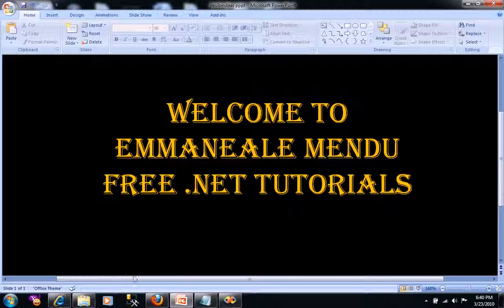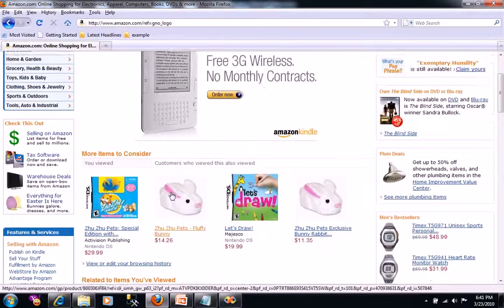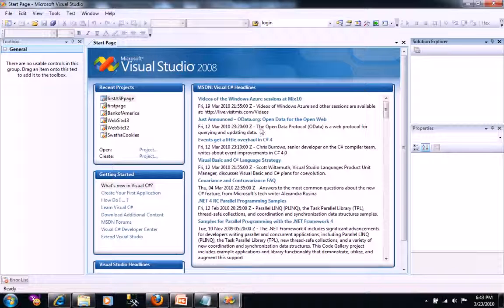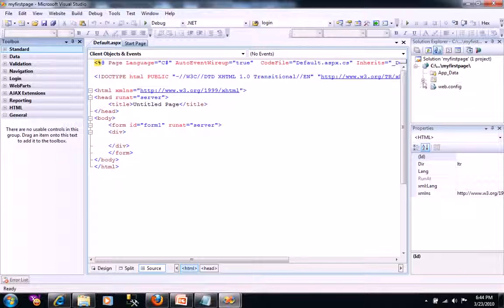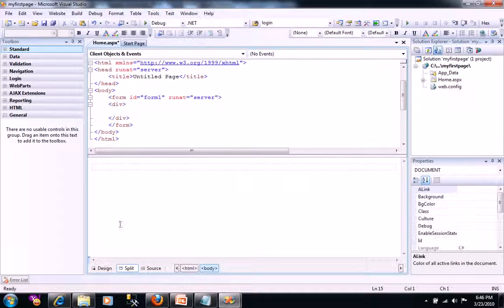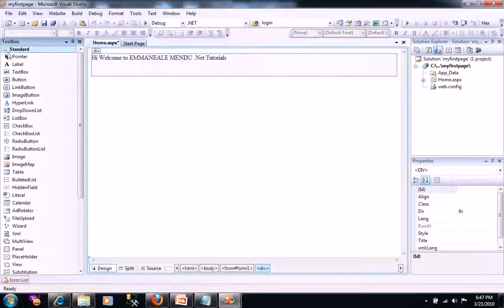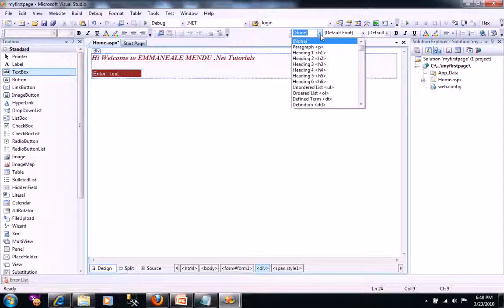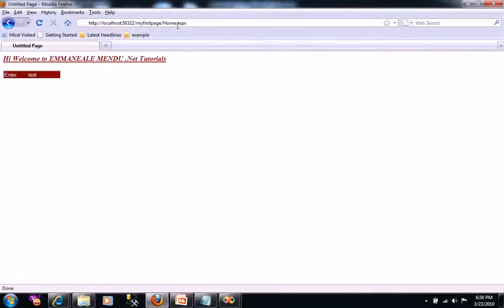Introduction to Visual Studio ASP.Net